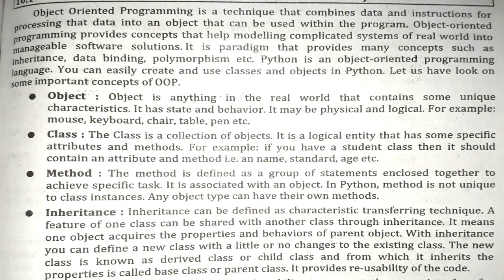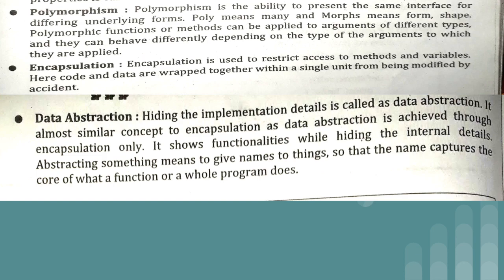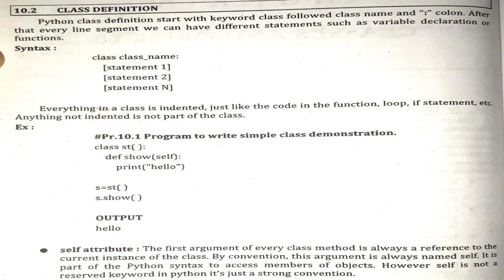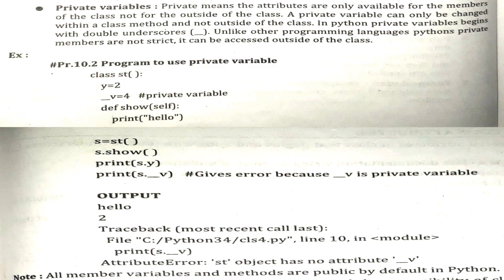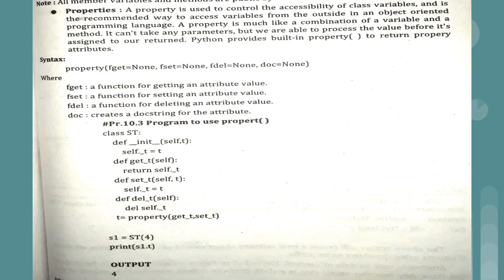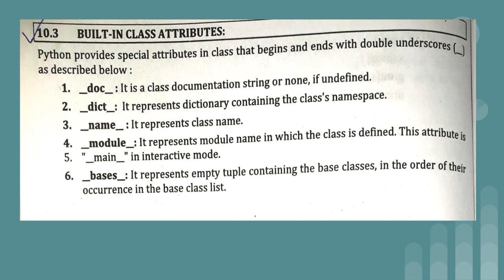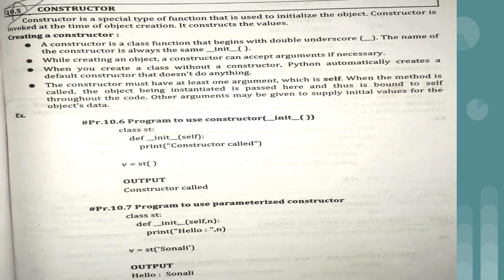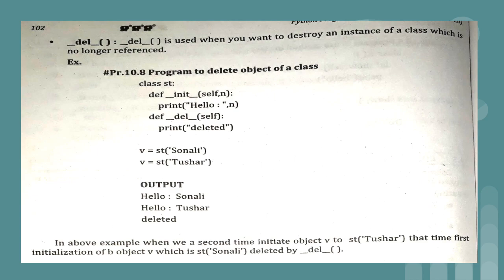Object Oriented Programming in python